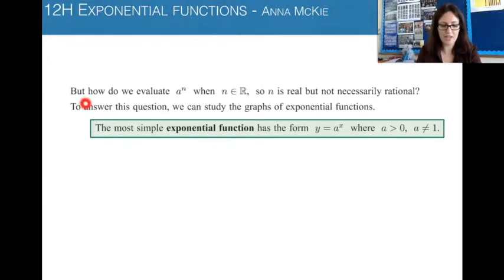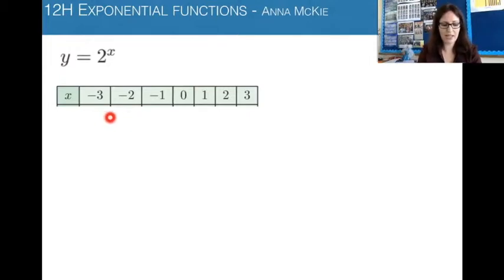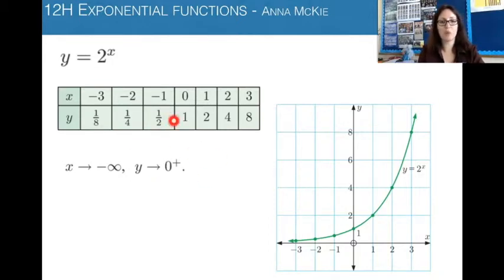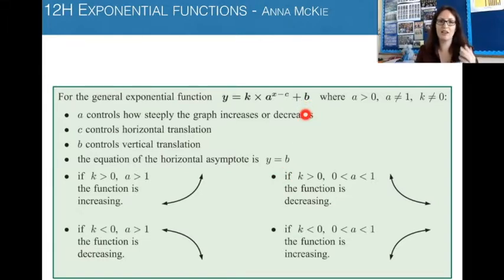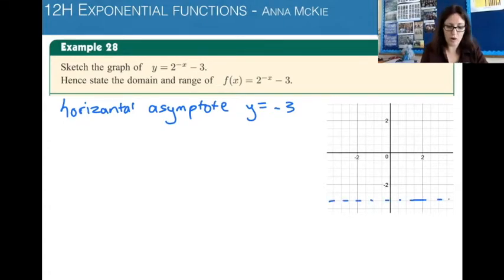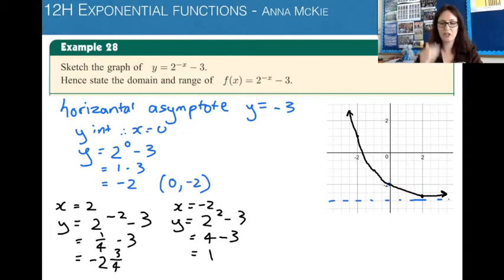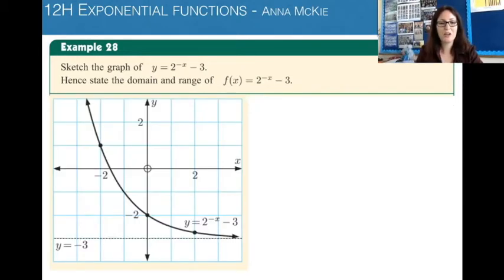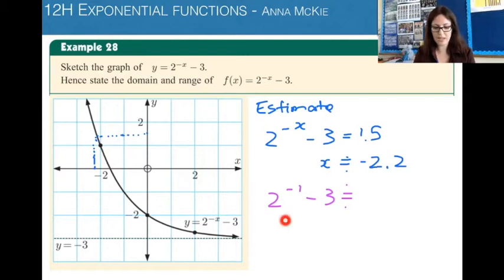12H Exponential Functions